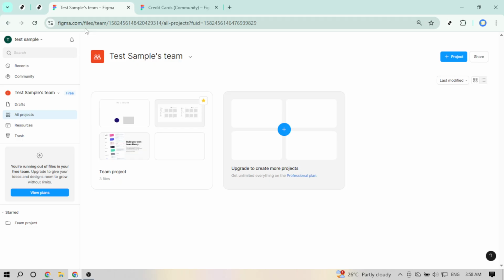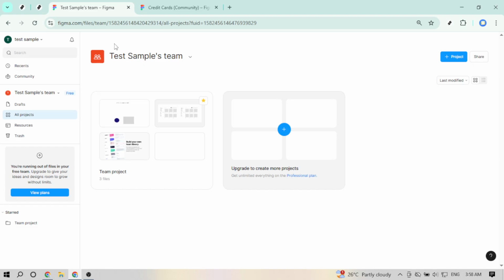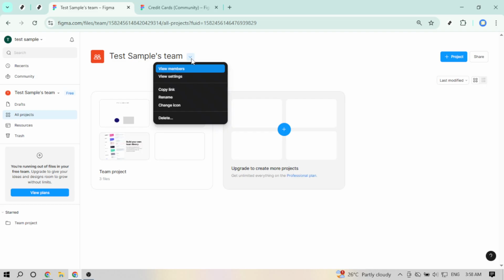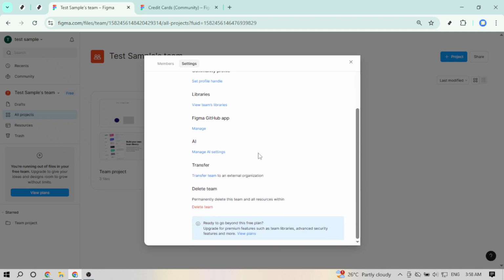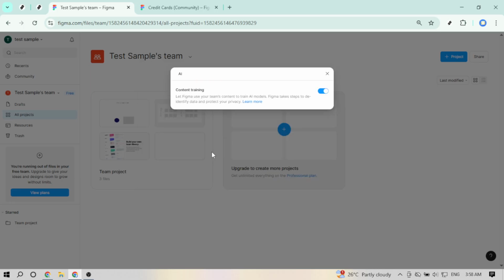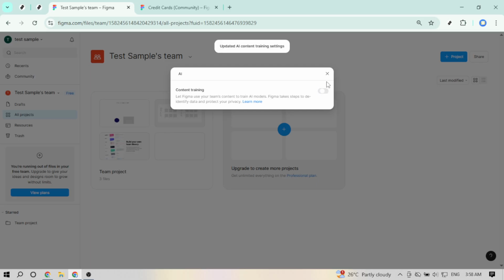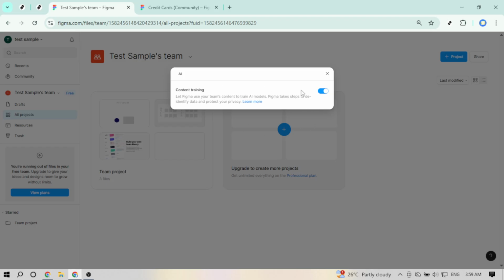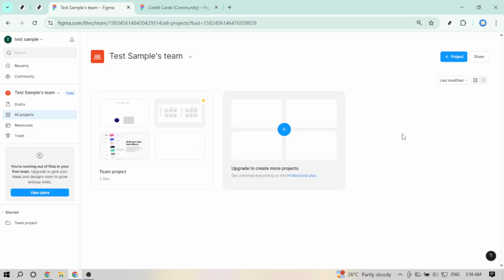How to Use Figma AI 2026 (Beginner Guide)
how to use Figma AI to speed up your UI and UX design workflow. In this tutorial, you’ll see how Figma’s built-in AI tools help you generate layouts, create UI components, write text, and iterate designs faster—all directly inside Figma.

This step-by-step guide covers the most useful Figma AI features for beginners and designers who want to save time while creating modern interfaces. Whether you’re designing websites, mobile apps, or dashboards, Figma AI can help you move from idea to design in minutes.